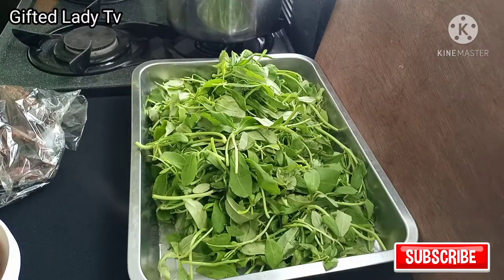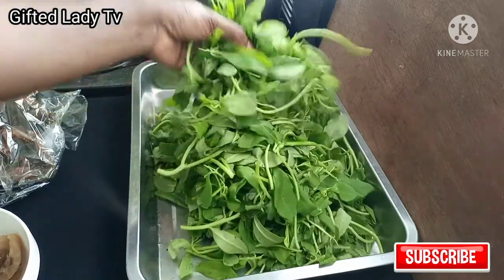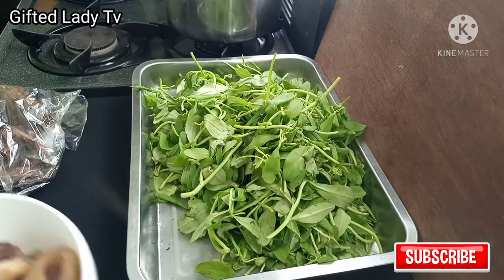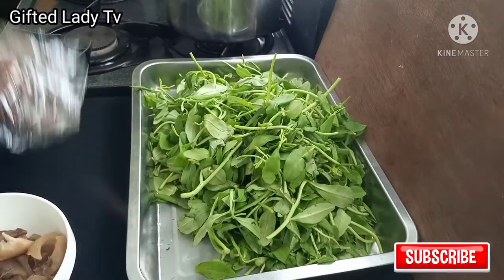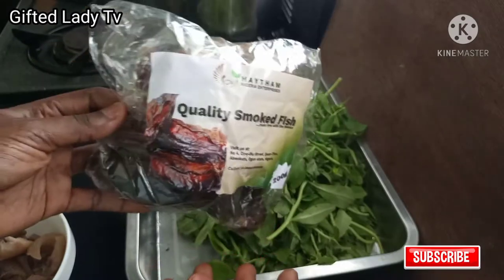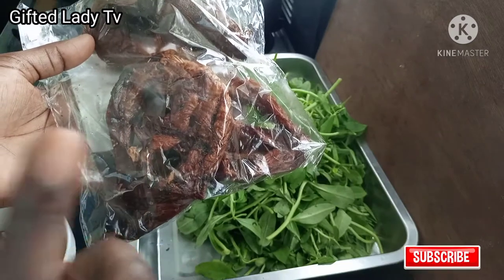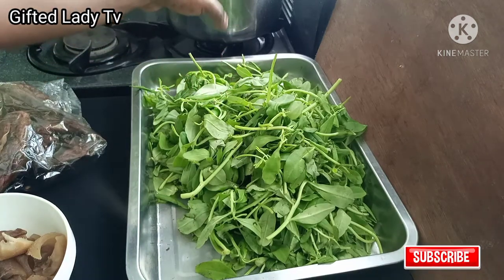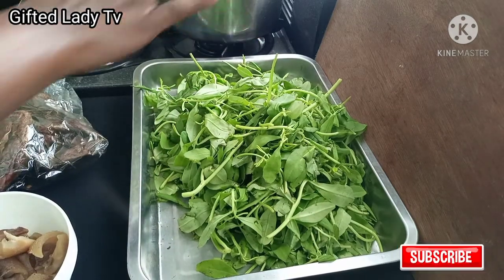How to make Water Leaf Soup or Stew without Ugo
Recipe
Water leave
pomo (roasted cow skin)
1 roasted catfish big size
4 habanero pepper 🌶️🌶️ (shombo)
3 scotch bonnet pepper(rodo)
2 medium size onions 🧅🧅
2 maggi Star
Palm oil to taste
Iru (locustbeans)
salt to taste
water

Be sure to leave your suggestions of new Recipes you would like me to try or upload. I promise to try and upload those Recipe soonest